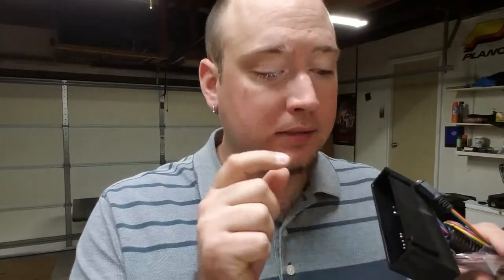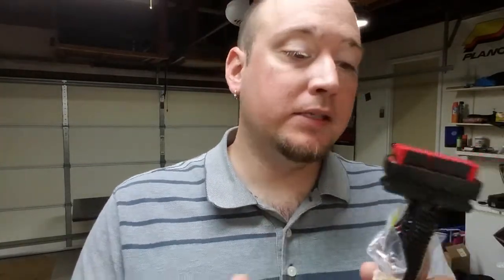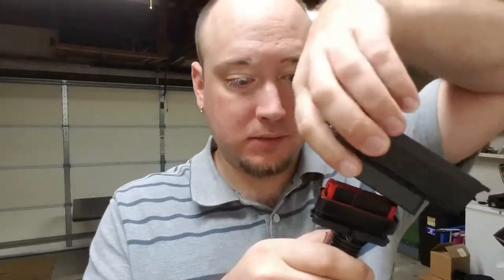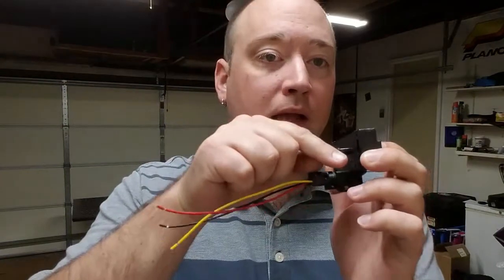87 Mustang Update. How I will tune the car!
This video is a little status report on the turbo build and remaining plans for this year with the 87 Mustang. Also I go over how I will be tuning the car.

You can pickup TunerStudio here!